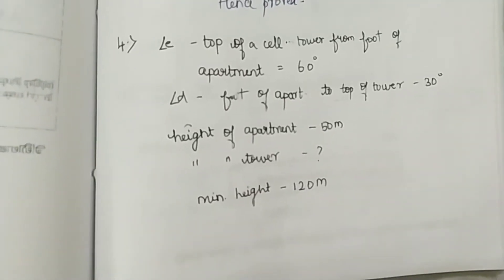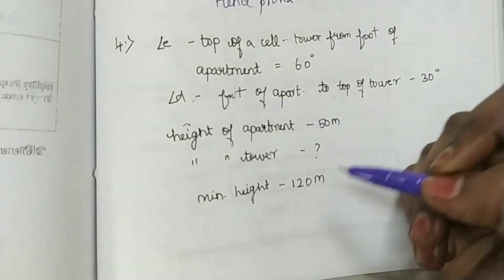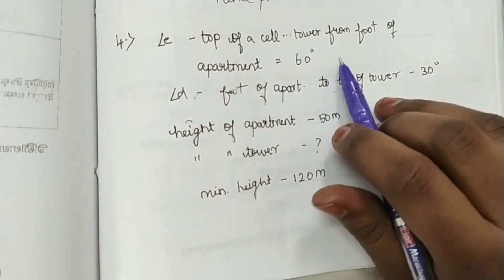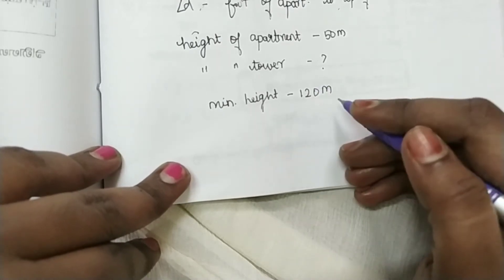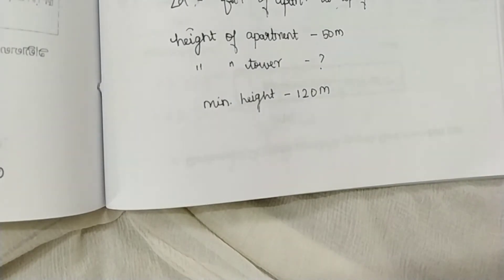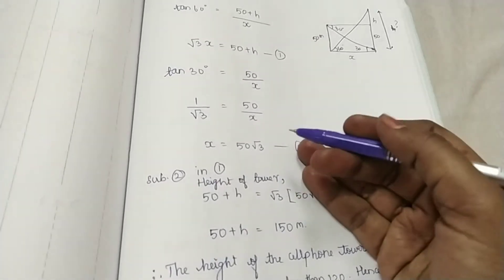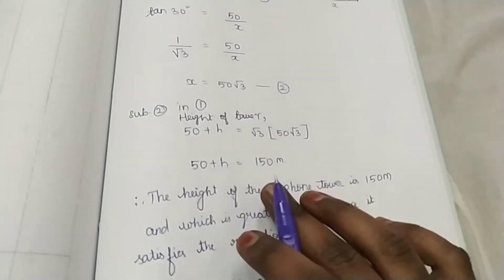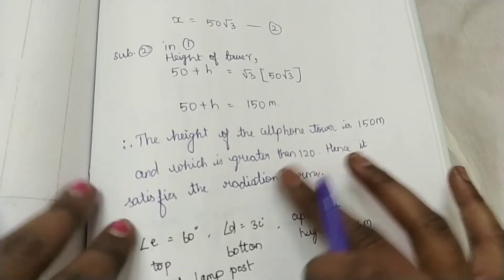10th MATHS EXERCISE 6.4 (4 to 6 ) sums solution | TAMIL | TN SYLLABUS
HI GUYS .
IN THIS VIDEO YOU WILL UNDERSTAND LAST 3 SUMS OF EXERCSE 6.4 IN 10 TH MATHS.
SOLUTIONS EXPLAINED IN TAMIL !!
COMMENT ABOUT YOUR DOUBTS OR ALSO YOU CAN DM ME THROOUGH INSTAGRAM .